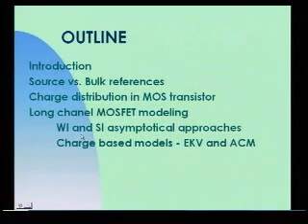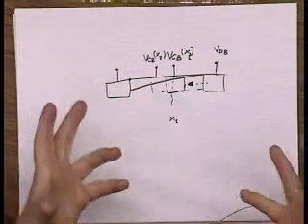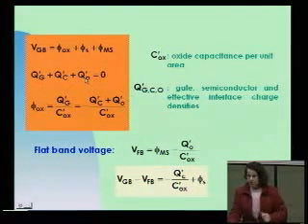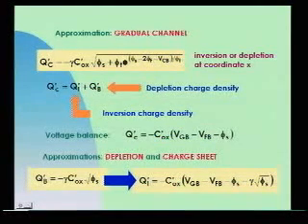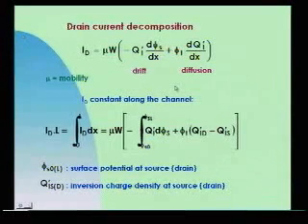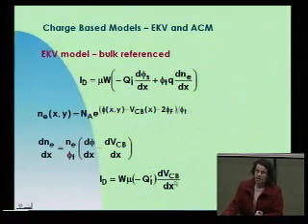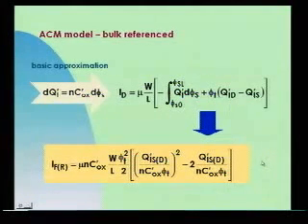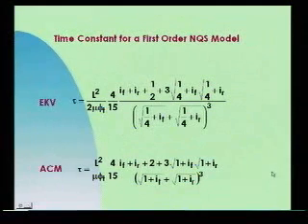19 Low Power Design I